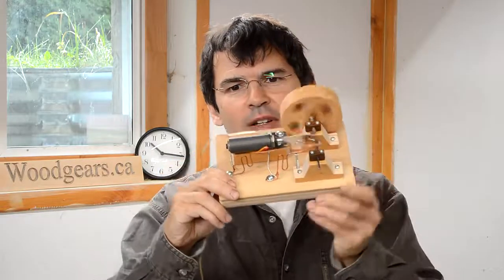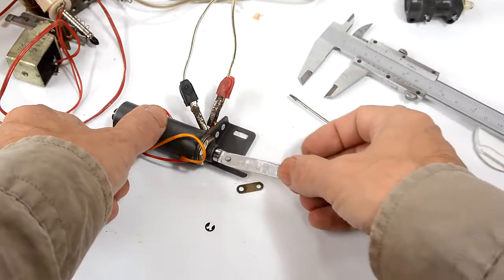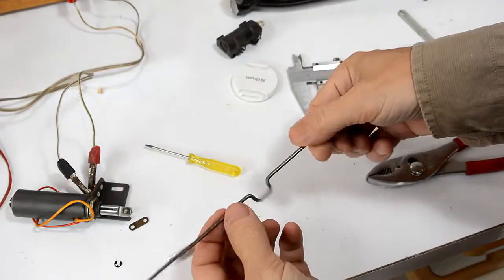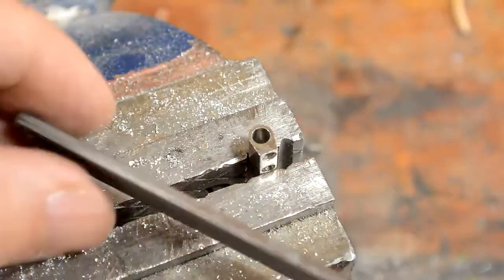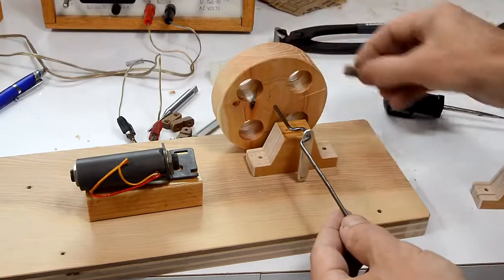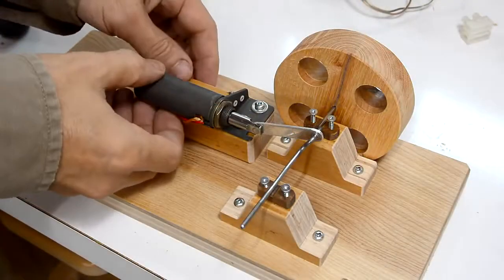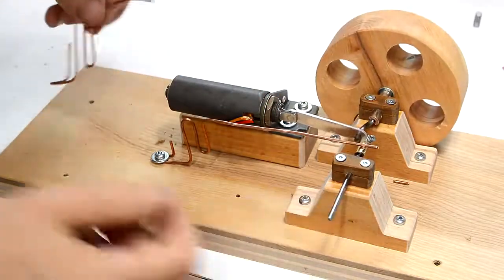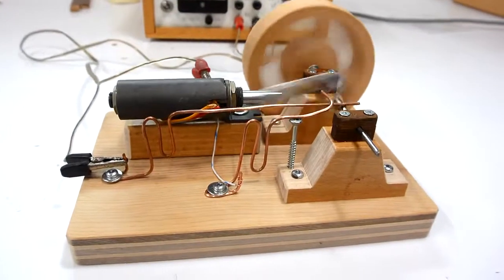How To Make Reciprocating Engine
An electrical reciprocating engine using a solenoid instead of a steam cylinder to power the strokes.

Machine Equipment is a channel with daily videos update . Our goal is to make a documentary and archiving Machine Equipment on the world.You will find on this channel about Amazing Machines, Heavy Machines, Construction Equipment, Heavy Equipment, Awesome Equipment, Future Machines, Construction Machinery, Modern Machines, Smart Machines.Subscribe to the Machine Equipment youtube channel for more new videos.